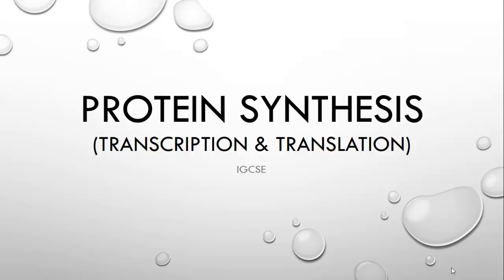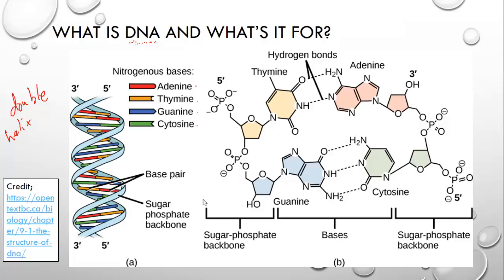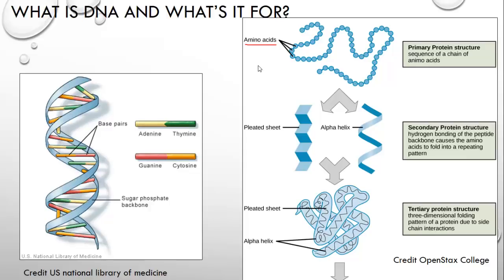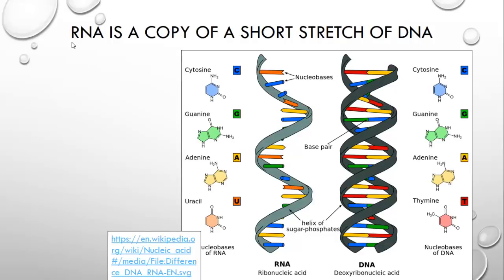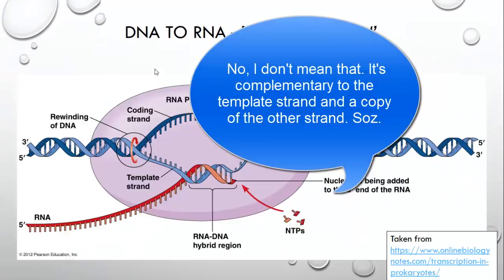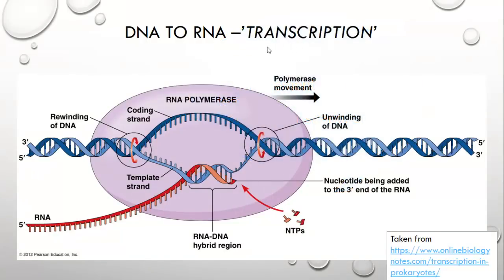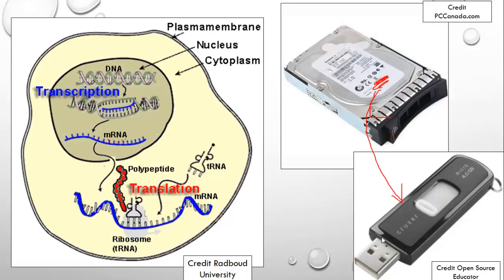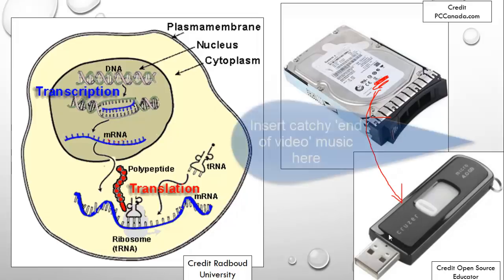Protein Synthesis for IGCSE pt.1 - Transcription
First of two videos on protein synthesis. The next one is on translation.